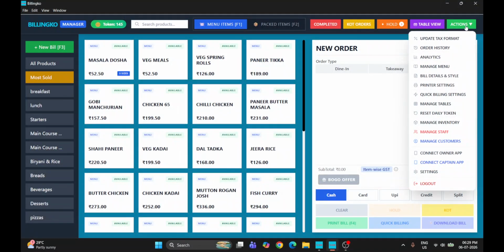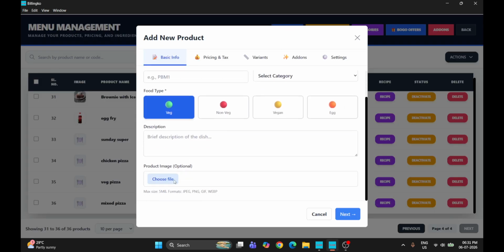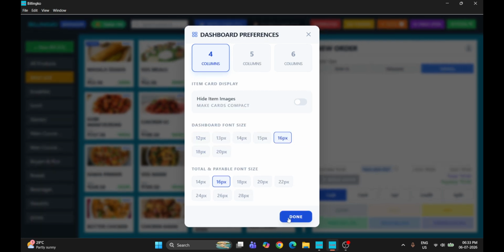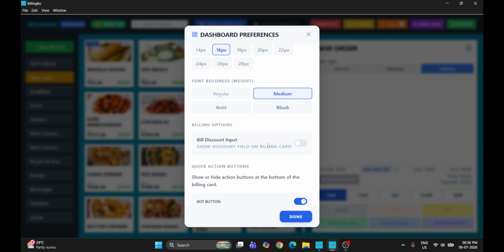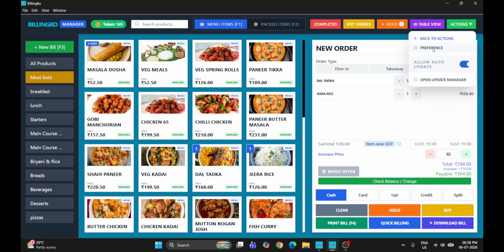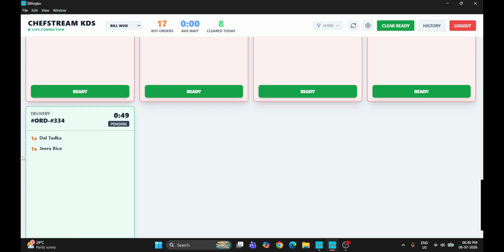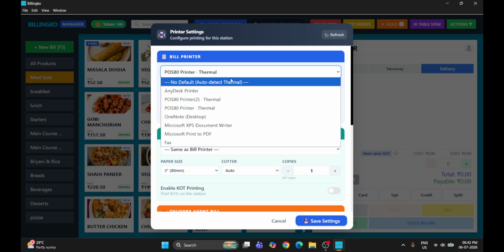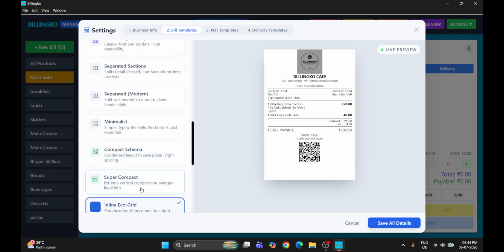How to setup pos software for cafe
Looking for the best restaurant billing software in India?
Our restaurant billing software is easy to use, fast, and works offline. Designed for restaurants, cafés, and food businesses, it runs smoothly with minimum system requirements.

Works offline without internet

Low system requirements

Perfect for small restaurants, cafés, and food stalls

Fast and accurate billing

Whether you own a restaurant, cloud kitchen, or takeaway outlet, this software helps you manage orders, billing, and sales effortlessly.

for buying  drop a message at